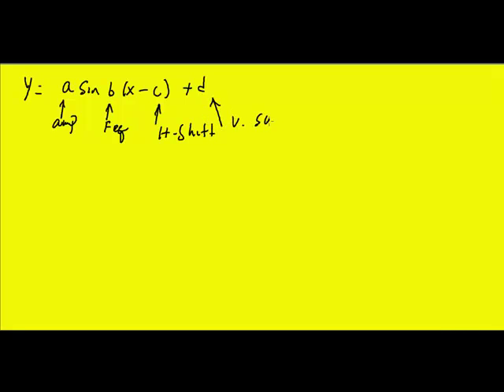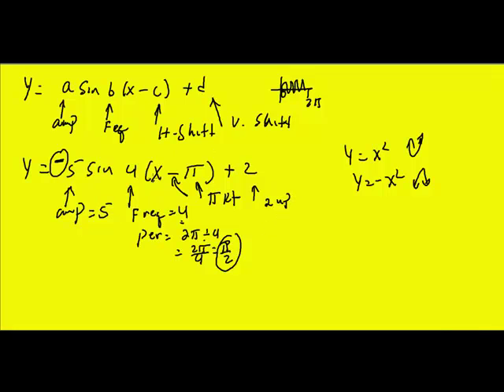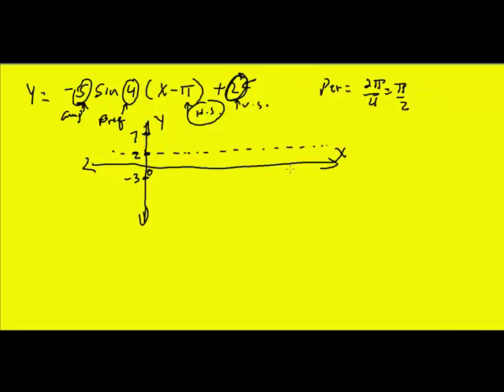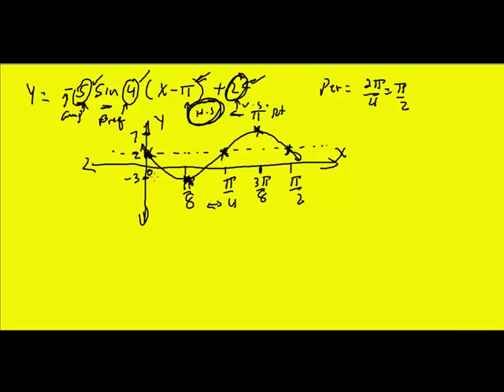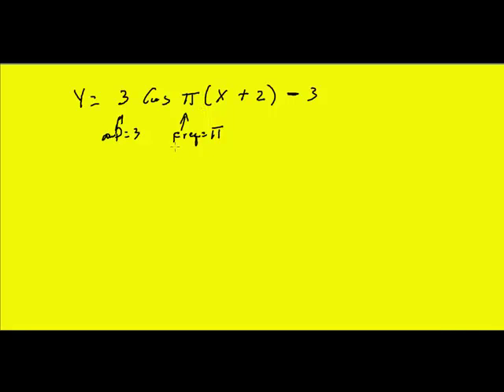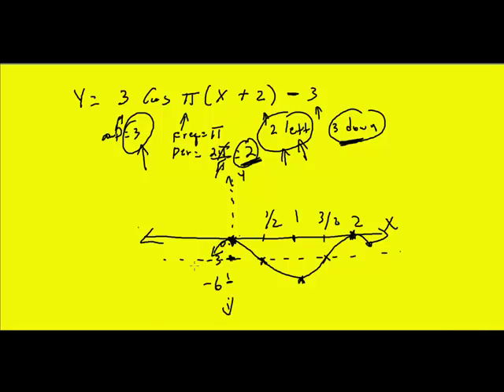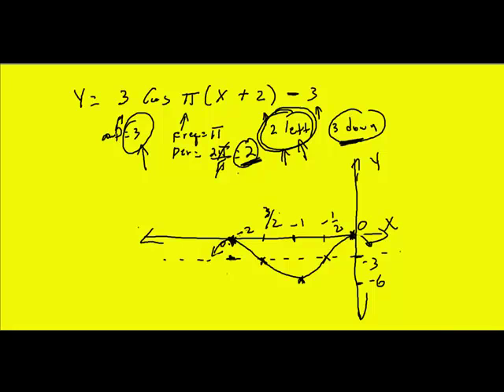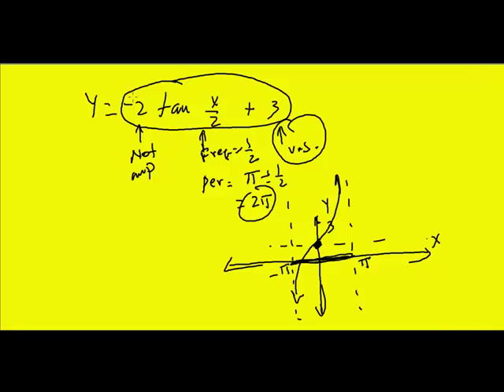AFA 10/17 Graphing Trig Functions.